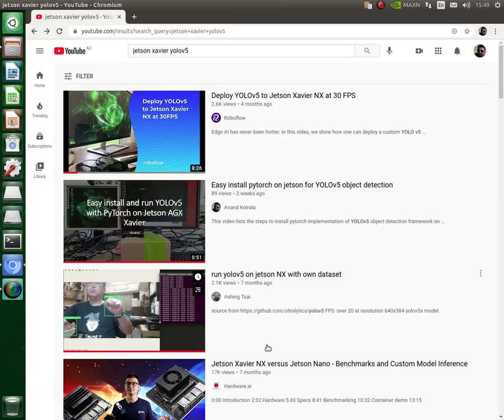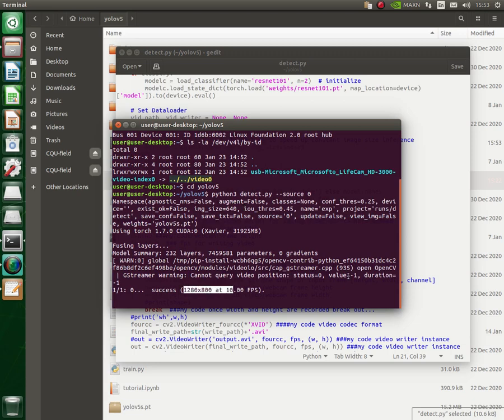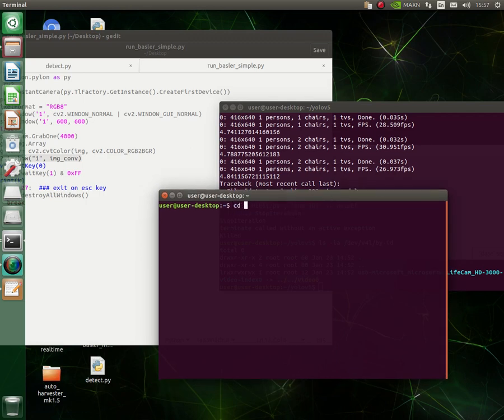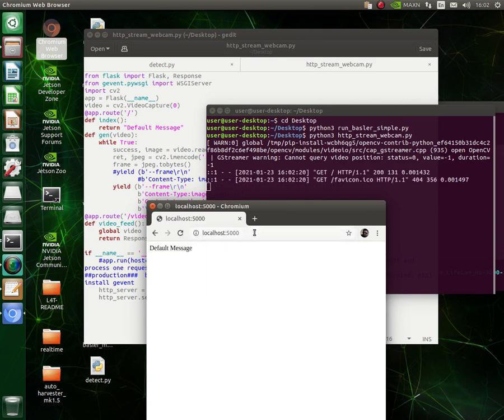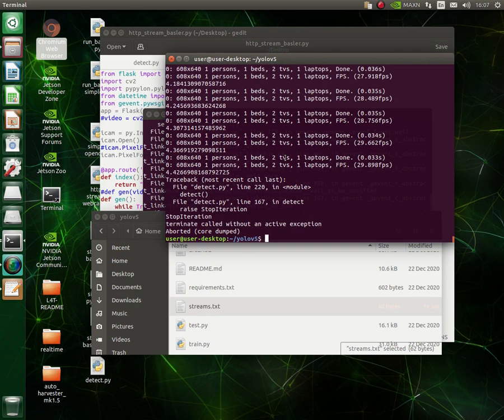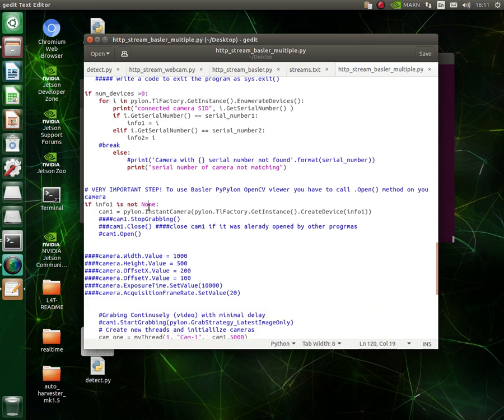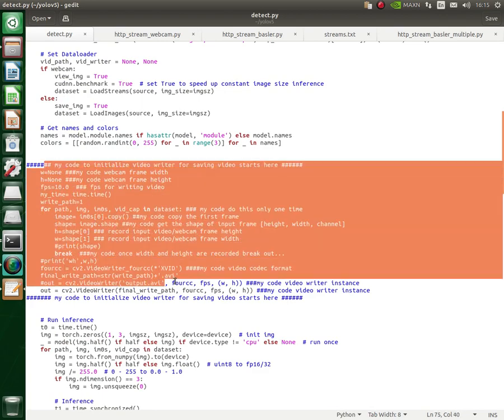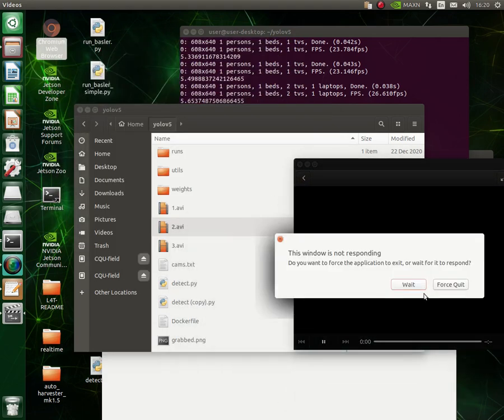YOLOv5 object detection on Jetson AGX Xavier using custom camera (Basler)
This tutorial provides an idea on how to use custom cameras (e.g., Basler industrial camera) with YOLOv5 for object detection.